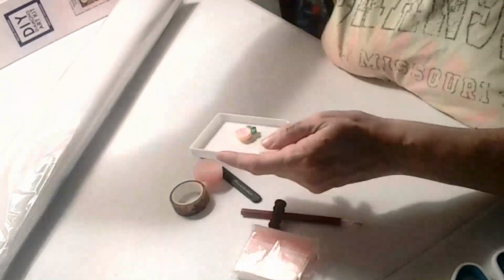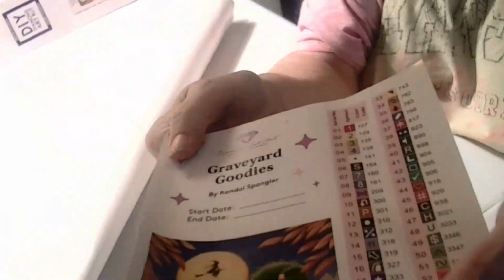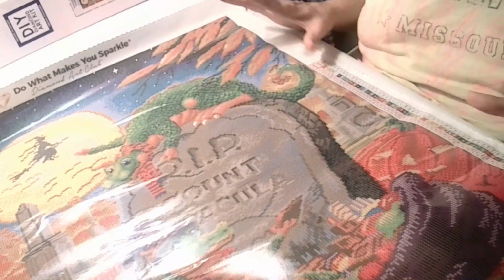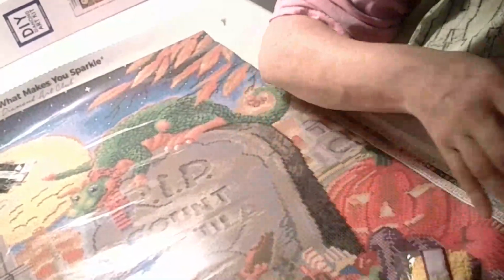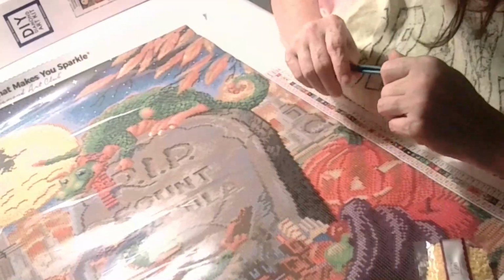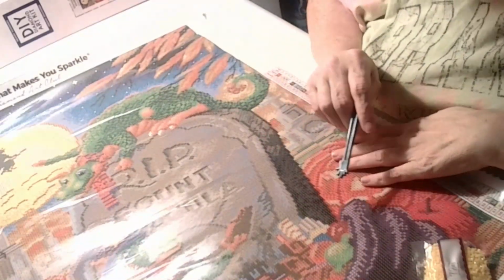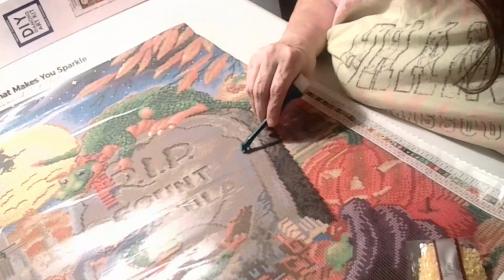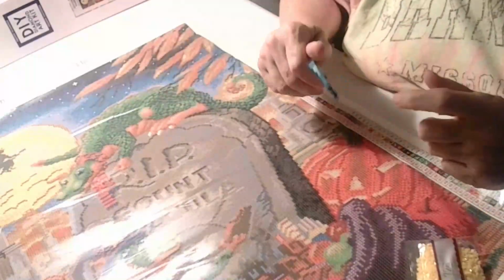unboxing Graveyard goodies!! Oh Goody!!